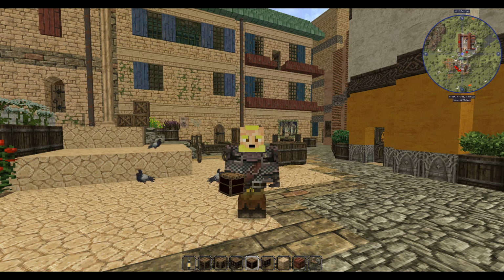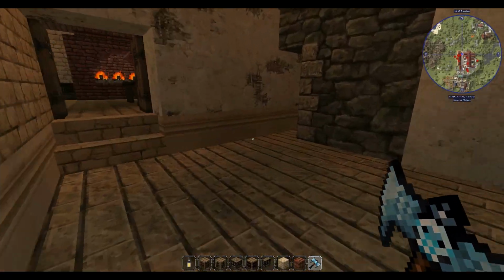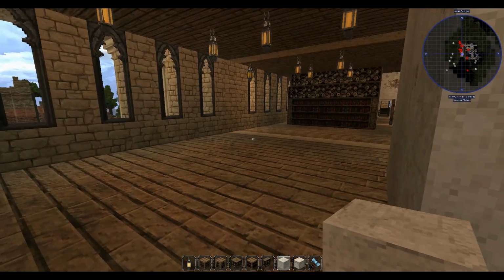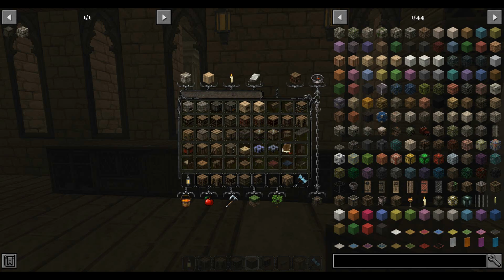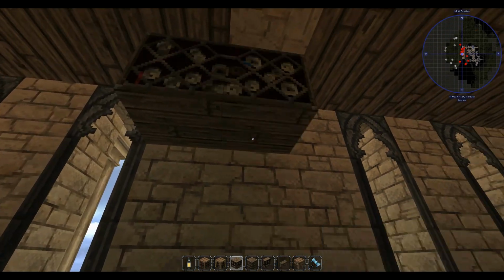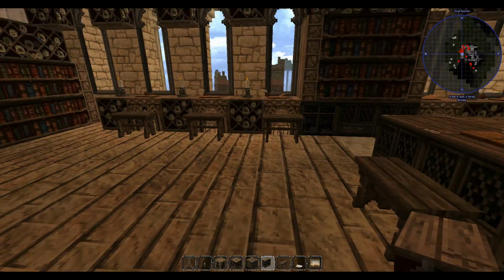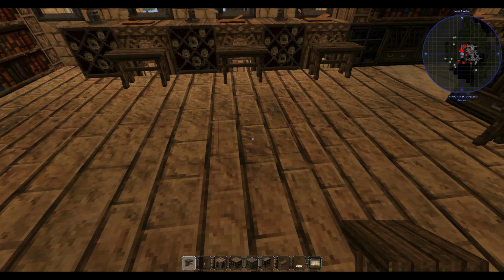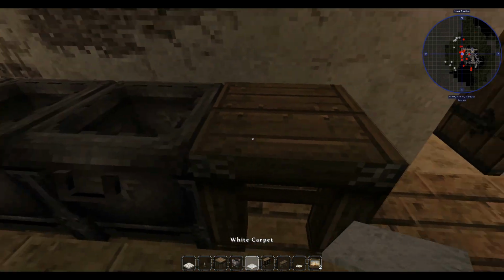The Scriptorum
Continuing the build, today Thorne finishes out the Scriptorum in the monastery. In the medieval ages before the invention of the printing press all books were hand made copies. Many times this was the works of monks. This episode shows how Thorne completes the scriptorum, plus a quick tour of the building itself. Includes the kitchen, dormitories, offices, chapter room, and dining hall.